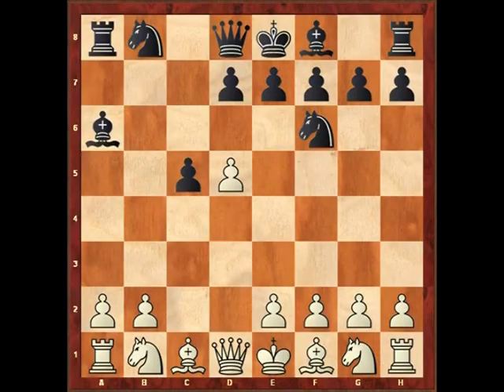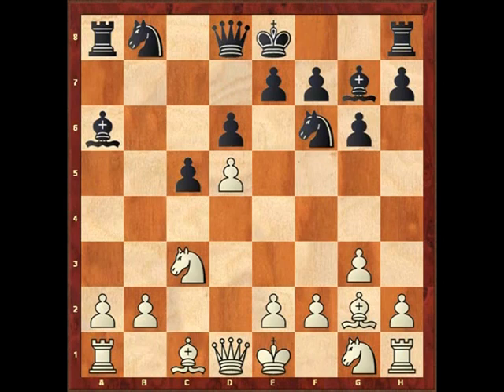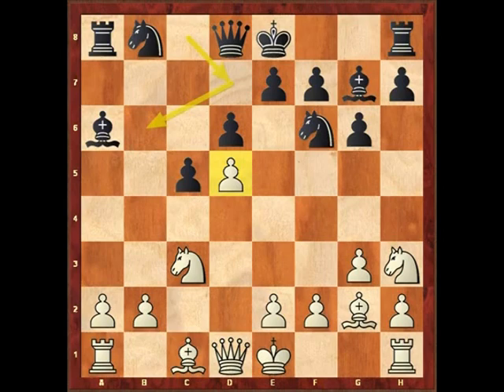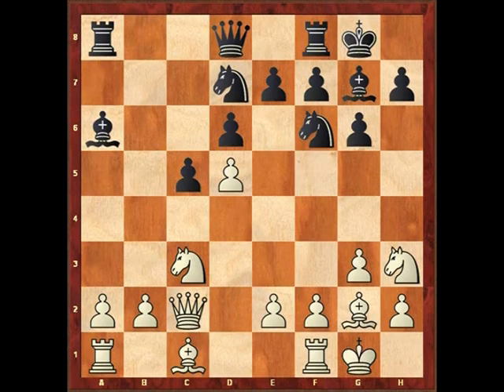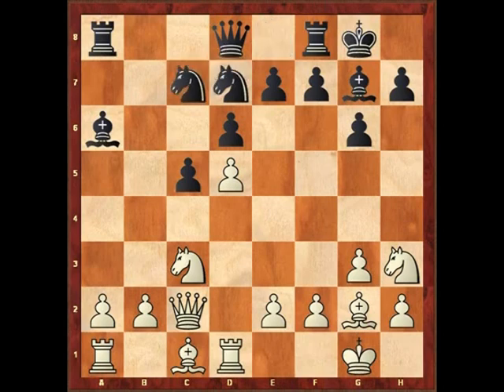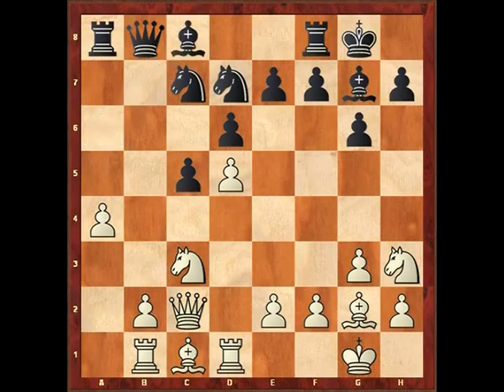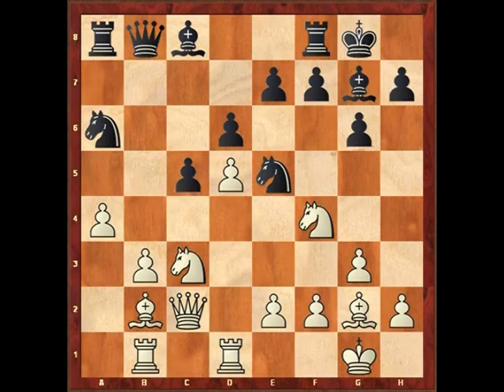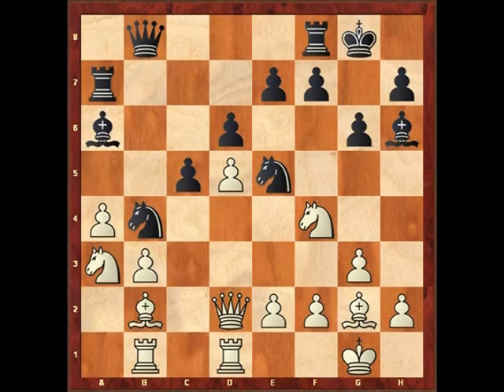Foxy Vol. 120 Anti-Gambit Guide 1.D4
Foxy Vol. 120 Anti-Gambit Guide 1.D4 with Andrew Martin, 5 minute preview.